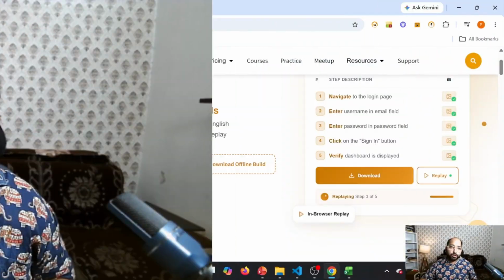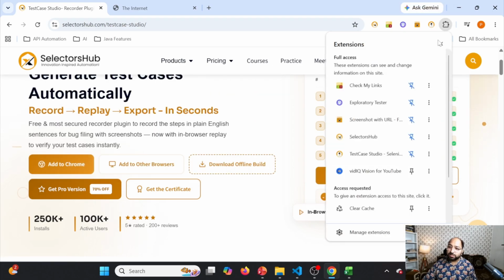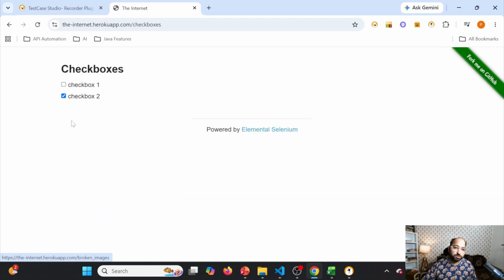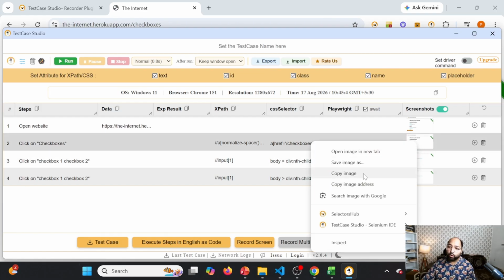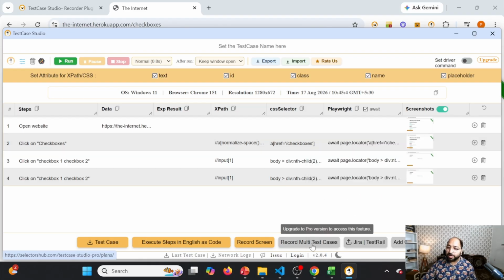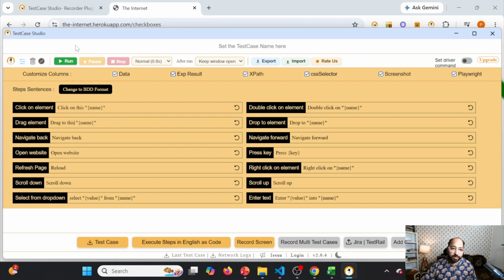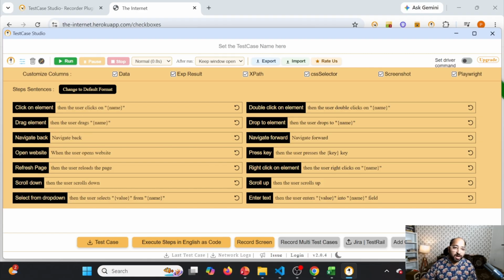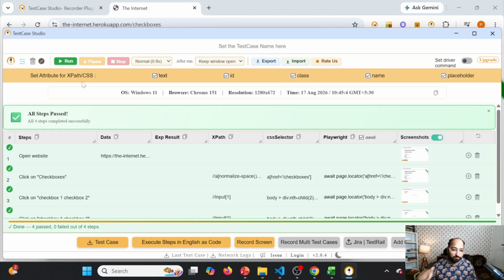Master TestCase Studio: Record Scenarios Like a Pro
🚀 Record and Play Your Test Scenario with Test Case Studio

With Test Case Studio by SelectorsHub you can easily record 🎦  and play ▶️  your test scenarios directly from your browser.

But it’s more than just a test-recording tool. It captures several useful details that can help both test automation and bug reporting 🐞

What Does It Capture? 📸

Standard & Playwright Locators — Useful for writing test automation scripts.
Screenshot for Each Step — Helpful for documenting and reporting bugs.
Steps to Reproduce — Makes bug reporting and reproduction easier.

Other Useful Features

Export Test Cases — Export your recorded test cases for further use.
Add New Steps — Add additional steps to an existing test case.
Remove Redundant Steps — Clean up unnecessary steps and keep your test case concise.

So, Test Case Studio can be useful not only for recording test scenarios, but also for test automation, documentation, and bug reporting.

Regards
PrinceAutomationDestination